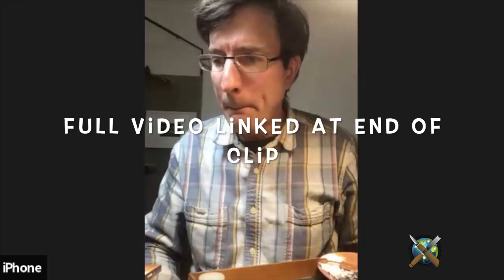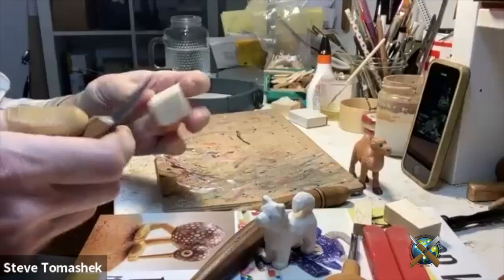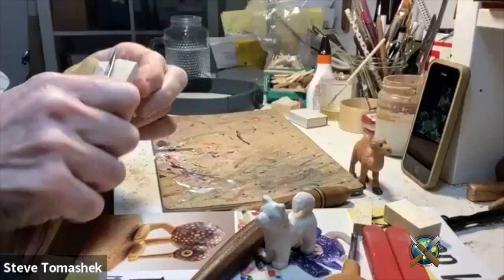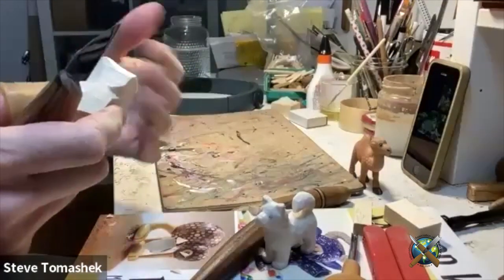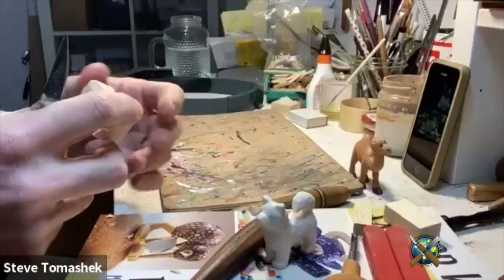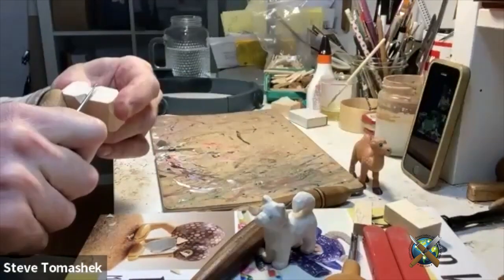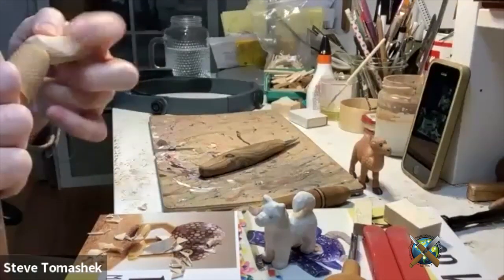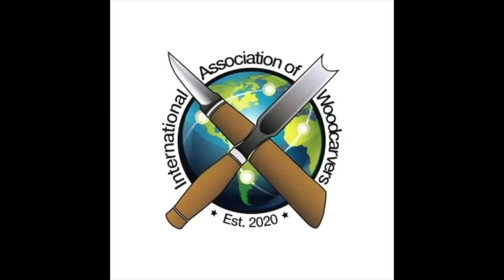TECHNIQUES for TINY Woodcarving - IAWC Quick Cuts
Questions about the show can be sent to our email